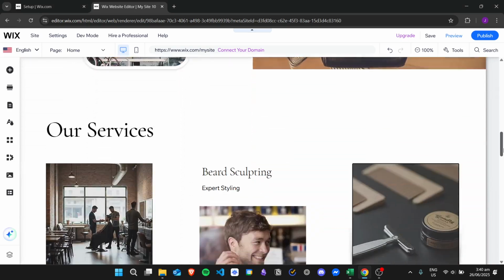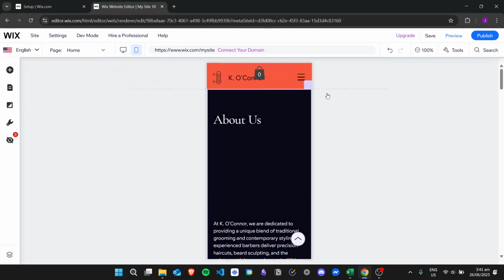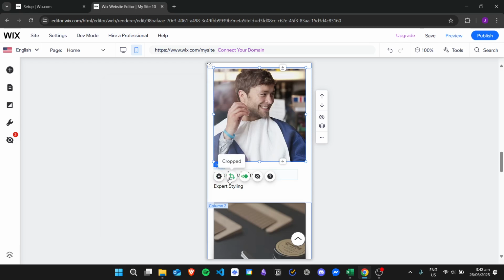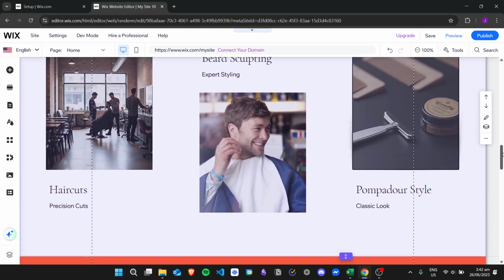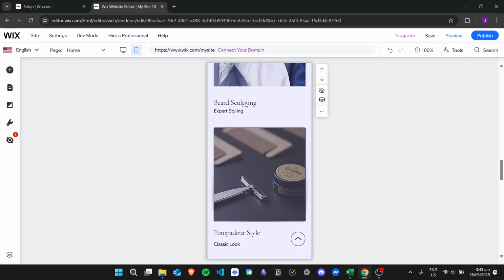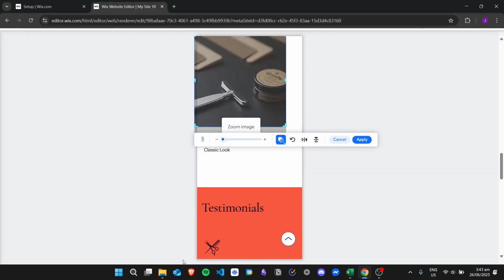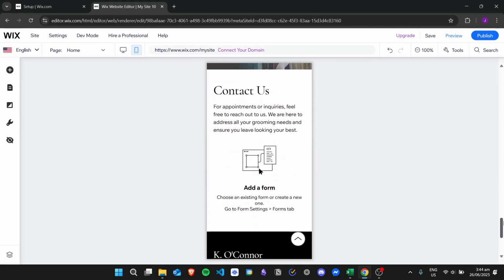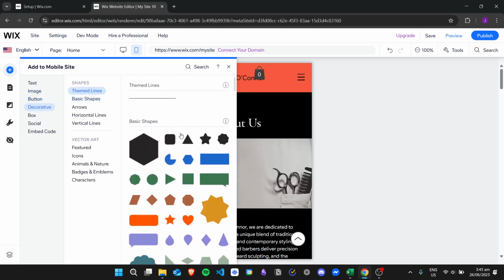How to Use the Wix Mobile Editor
If you are looking for a video about How to Use the Wix Mobile Editor, here it is!